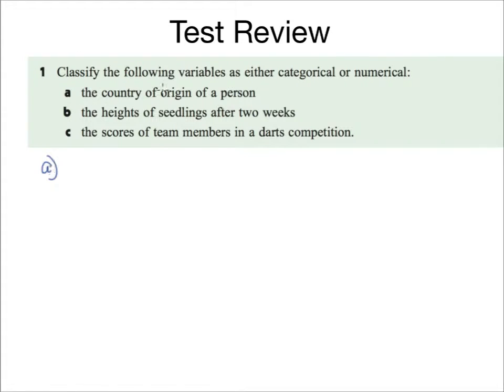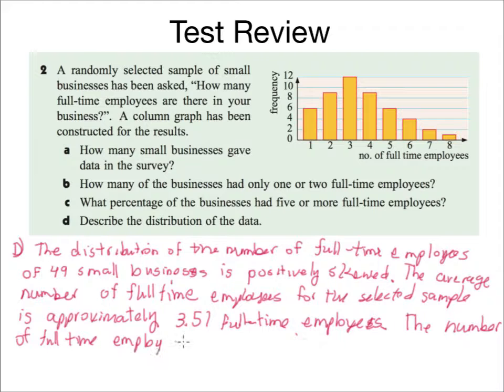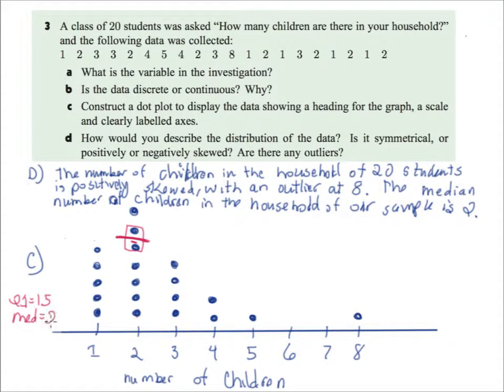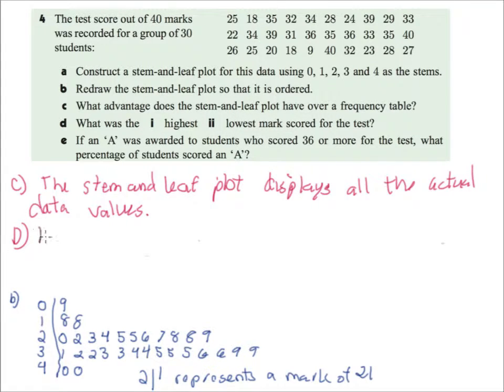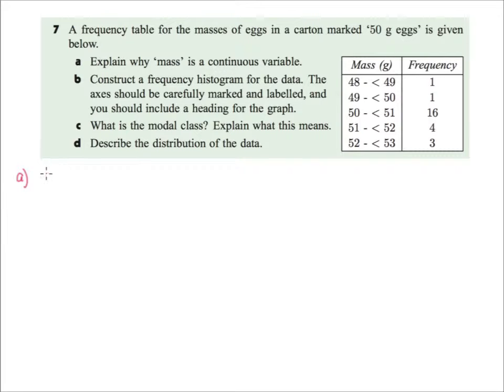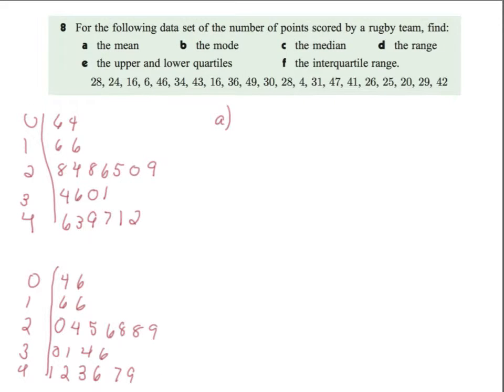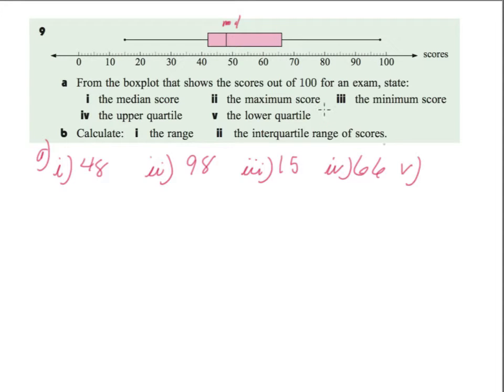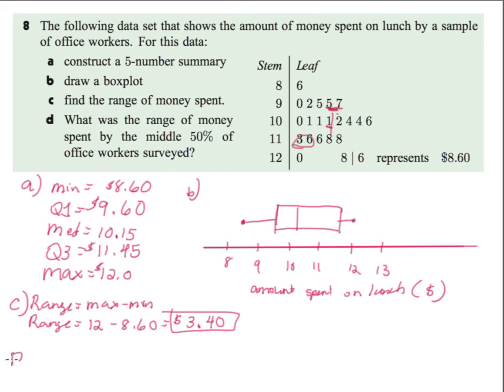Statistics review IM3